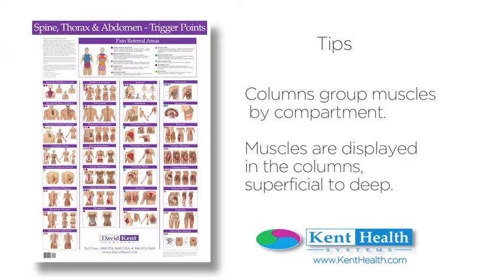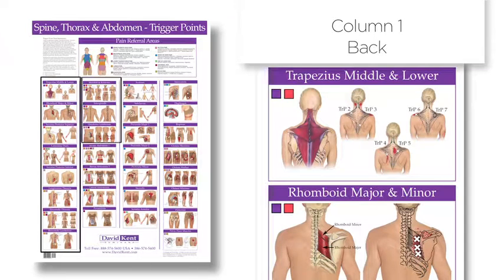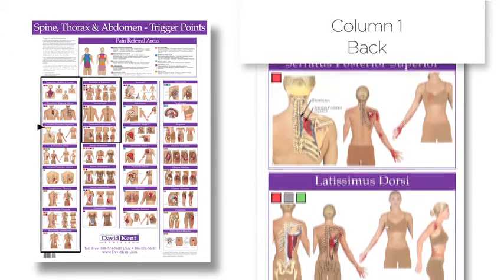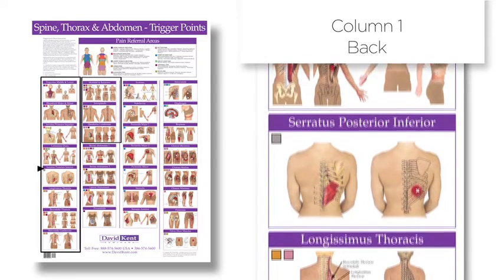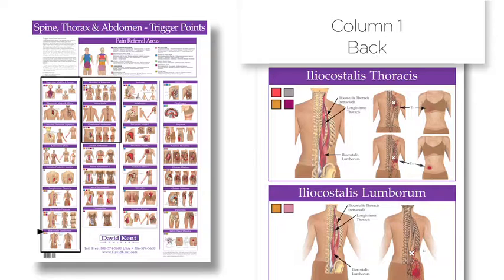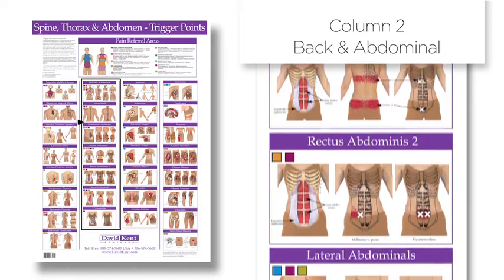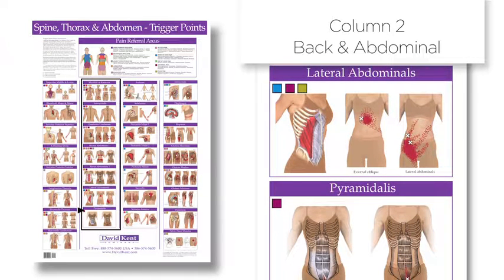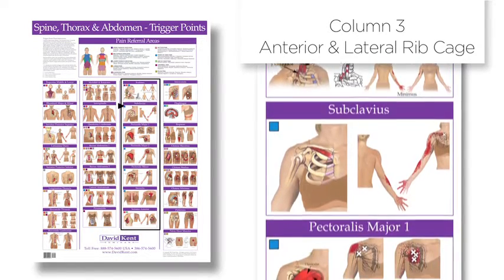Trigger Point Chart | Spine, Thorax and Abdomen | Columns Group Muscles | Superficial to Deep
The Spine, THorax and Abdomen Trigger Point Wall Chart by Kent Health Systems lets you quickly assess, educate, document and treat patients' with myofascial pain without the need for memorization.

Columns logically organize muscles superficial to deep by compartment.

Trigger Points are coded and cross referenced by Pain Referral Area based on the research of Drs. Simons and Travell, making it easy to design treatment plans for a particular ailment, justify a prescribed treatment series and writing SOAP notes.

Laminated, anatomically correct and color-coded by body region to correspond with other Kent Health System Products.

The Kent Muscle Movement Chart displays degrees of normal joint range of motion and the muscles producing the joint movement. Columns are color coded by body region for quick reference. Included in 5 Chart Set.

10 Charts Wall Hanger System displays 10 charts the space of one.

Muscles are cross referenced with Pain Referral Areas.

"X" indicates the common location of the Trigger Points (TrPs). Red indicates Pain Referral Patterns.

SAVE - 5 Chart Set                        $  134.95
SAVE - 5 Chart Set + Flip Chart      $ 249.70
Head & Neck Chart                        $   29.95
Spine, Thorax & Abdomen  Chart    $   29.95
Upper Extremity Chart                    $   29.95
Lower Extremity  Chart                   $   29.95
Muscle Movement Chart                 $   29.95
10 Chart Wall Hanger System          $   29.95